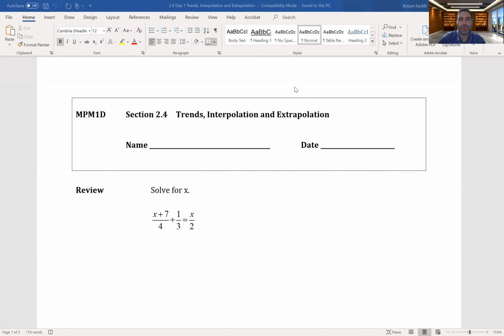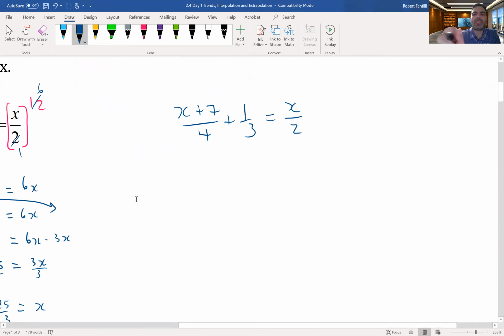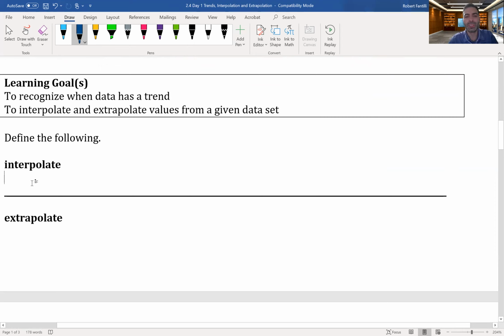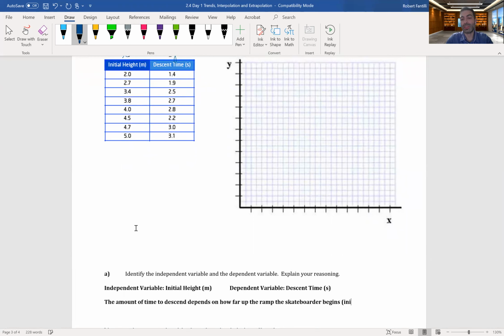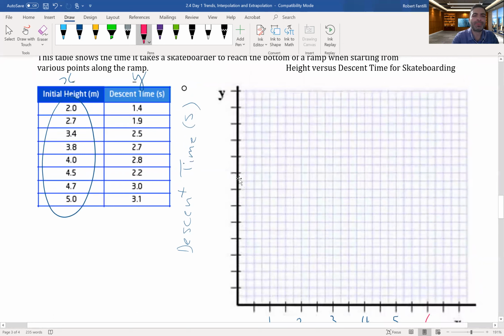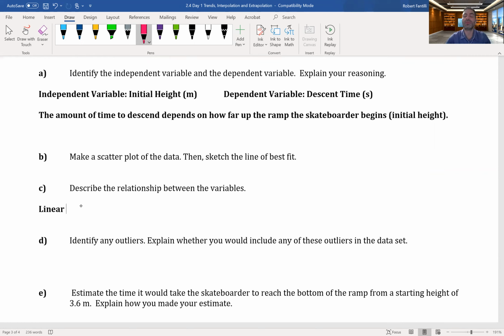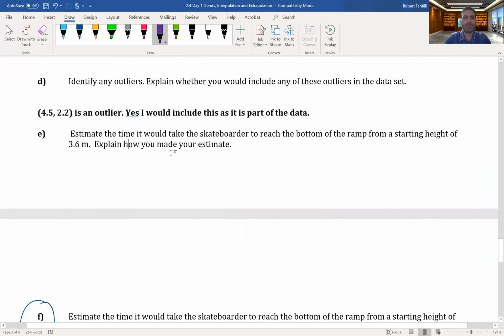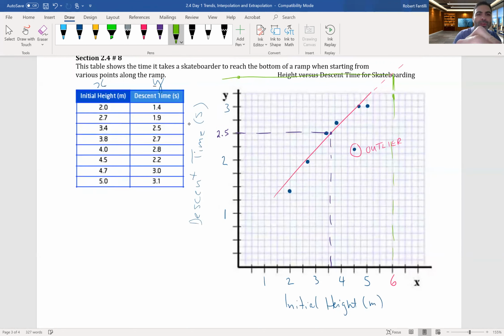MPM 1D 2.4 Day 1 Trends Interpolation and Extrapolation